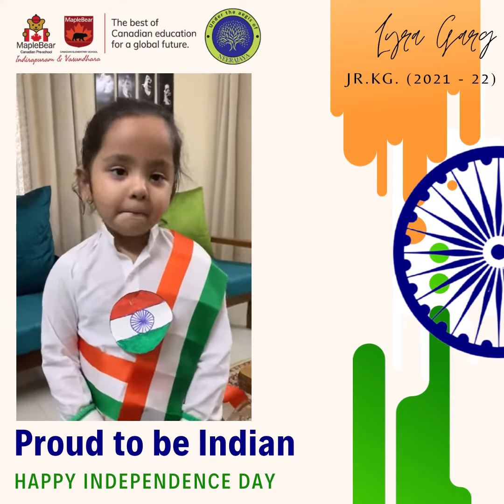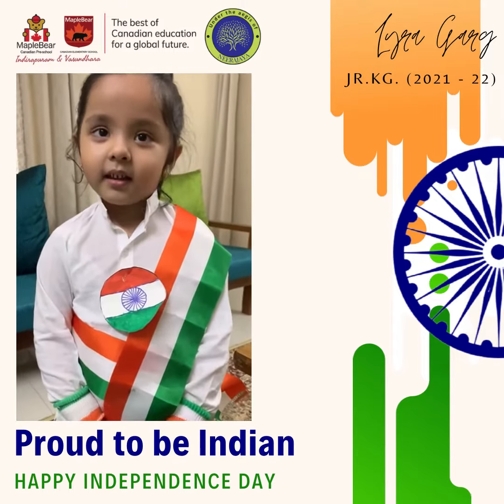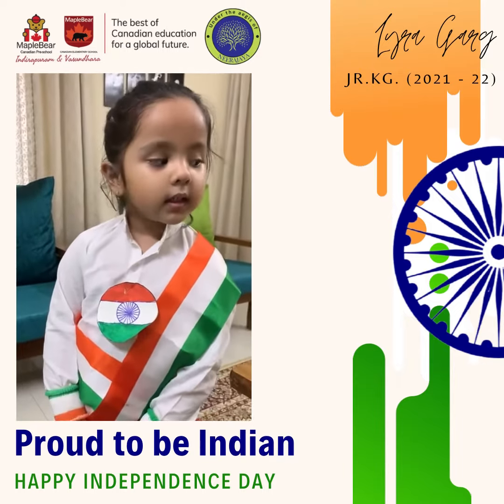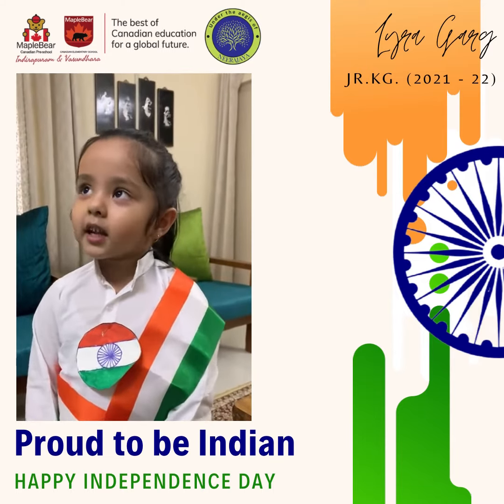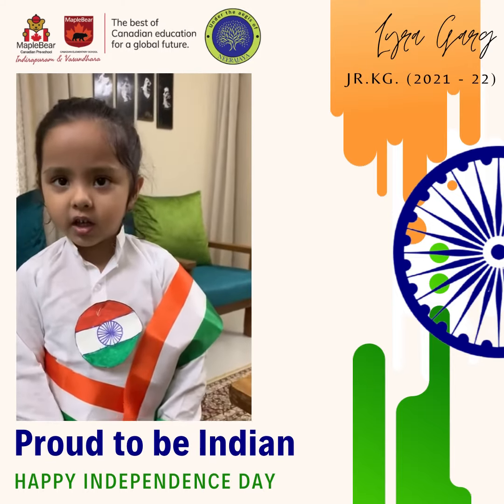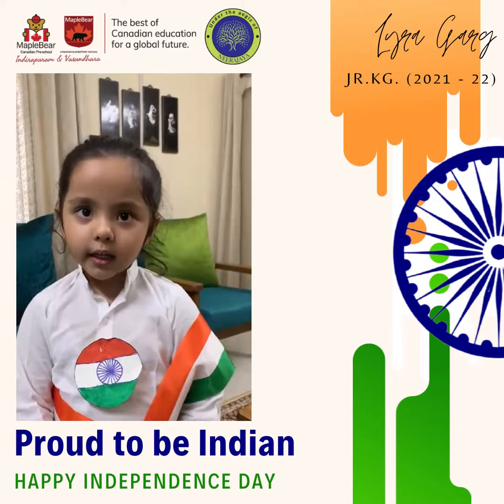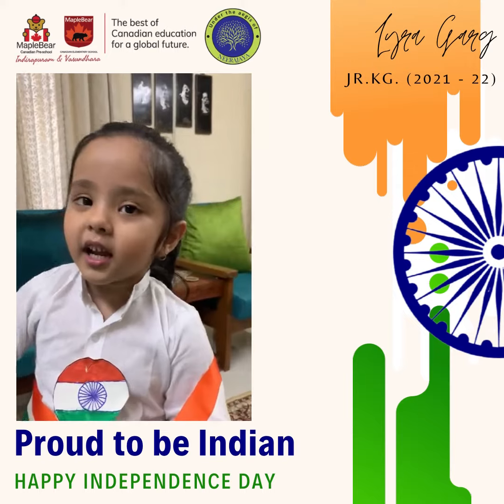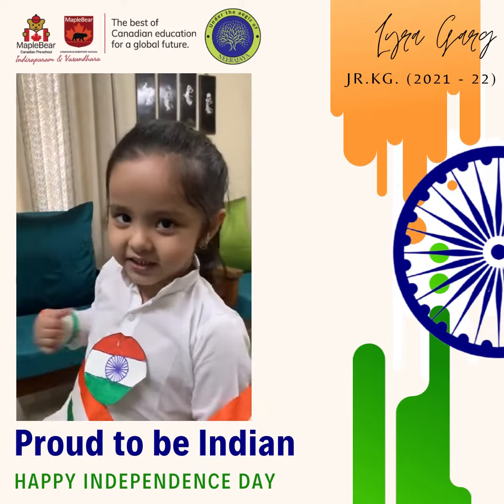Independence Day - Lyra Garg